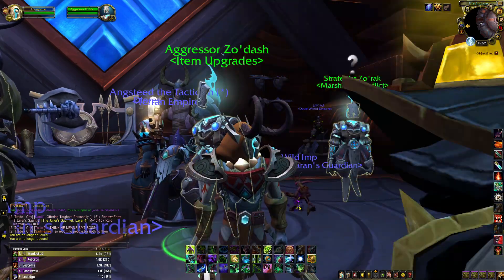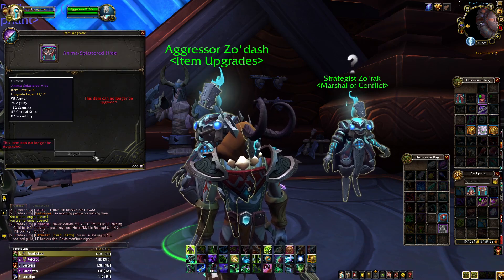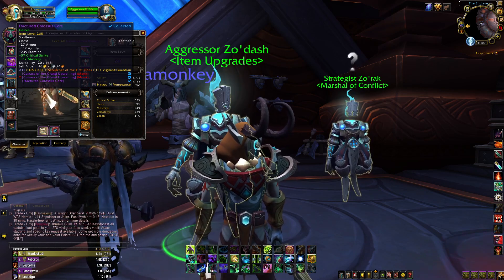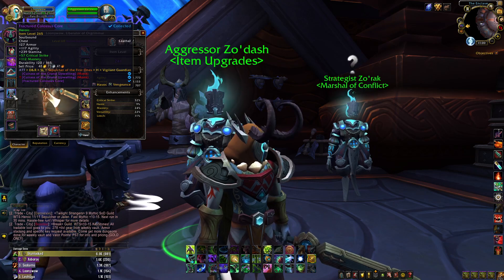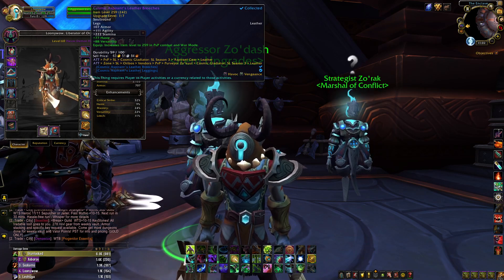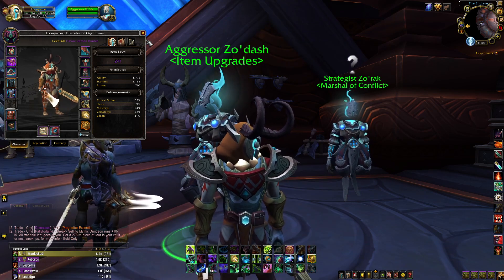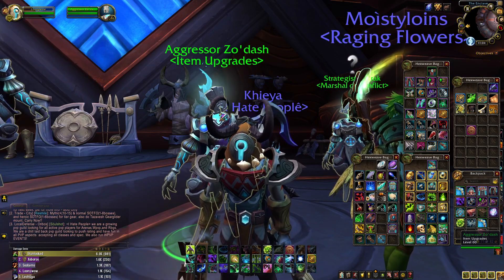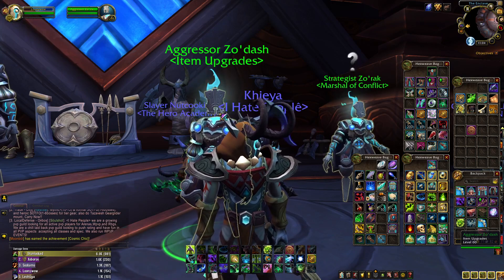9.2 WoW(Why you need to get M+ and PvP Gear NOW!) DONT MISS OUT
I wanted to give this info to my subs and viewers so you guys can be ready to make Tier. We can make tier items in about a month but you have to do it the right way. Dont make it out of raid gear! Get your m+ and pvp gear.